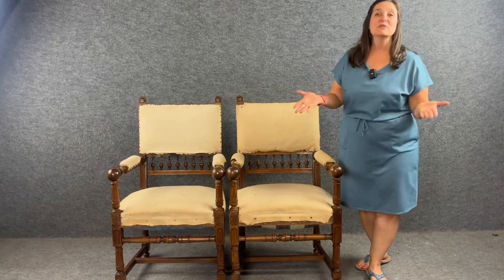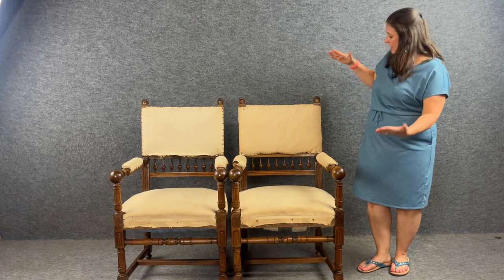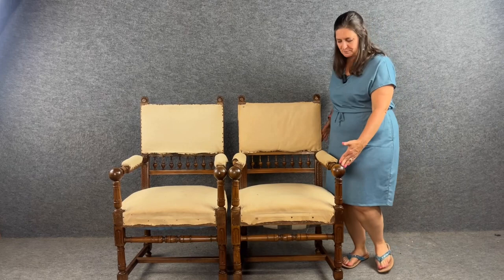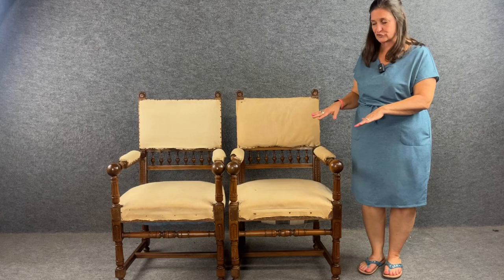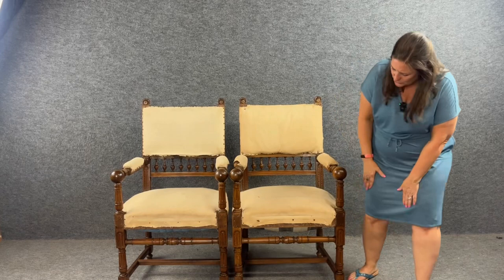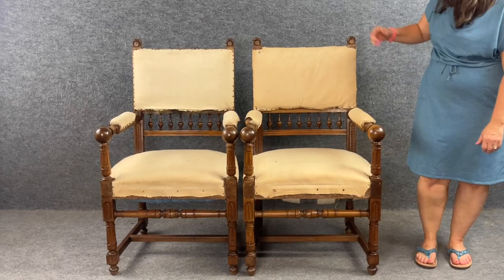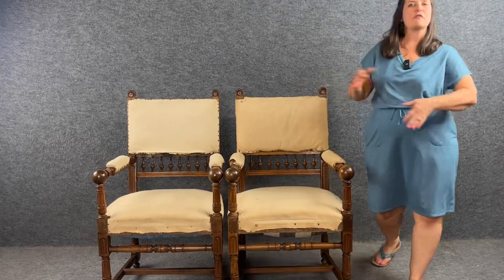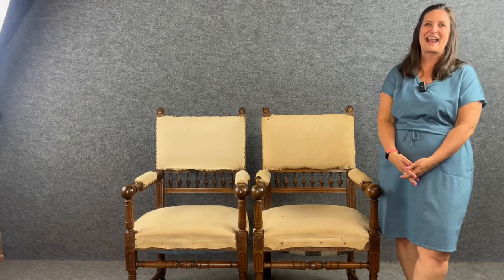Exquisite Henry II Armchairs: A Timeless Touch for Your Home | EuroLuxHome.com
Immerse yourself in the elegance of history as we dive into the majestic world of antique furniture. Today, I'm thrilled to introduce a timeless masterpiece - a pair of antique Henry II armchairs.

Artisans carved these chairs with unwavering passion, and they epitomize their love for the craft. Completely hand-carved in robust solid walnut, they boast an age that stretches back to the turn of the 19th century - around 1890 to 1900. With dimensions of 41 inches in height, 24.75 inches in width, and a depth of 23.75 inches, they are generously sized, ensuring comfort and presence.
Original muslin underlayment graces these chairs, preparing them for a reupholstery journey that complements your unique home décor. Imagine them adorned with fabric that echoes the soul of your living space!

Whether positioned as Captain's chairs, accentuating the ends of a grand dining table, or offering additional seating in a sophisticated den or living area, their charm is undeniable. Picture them in a guest room, presenting a comfortable spot for visitors to rest and rejuvenate. Their versatility is not just in their function but also in their style. The Henry II or Renaissance Revival style they represent is rich with history and character.
EuroLuxHome.com offers an enlightening video exploring the nuances of the Henry II and Renaissance Revival designs for those seeking a deeper understanding of this regal style. Artisans carved these chairs with classic straight legs, round hand rests, fluted columns, and a delicate shell motif, allowing them to blend seamlessly with traditional interior designs.

Should you have any questions or need insights about these classic beauties, please get in touch with us at .
How would you reimagine these chairs? Let's get creative! Share your upholstery ideas in the comments below. And until next time, immerse yourself in the world of antiques and keep watching!

EuroLuxHome.com Item Number: 27-25
Please call beforehand if you're venturing from afar, as we operate by chance or appointment.